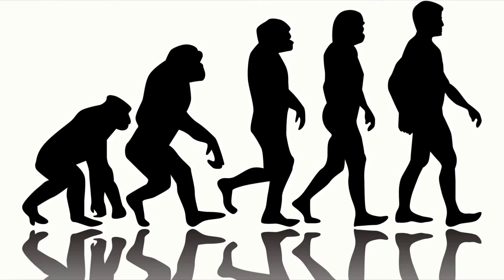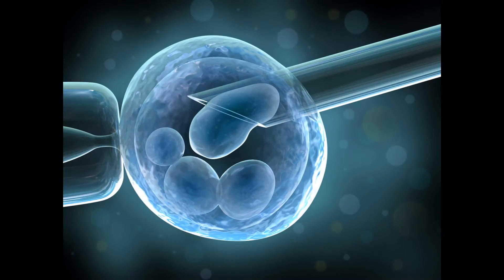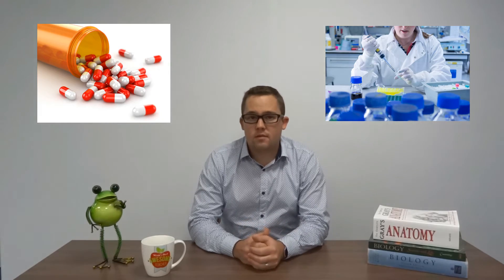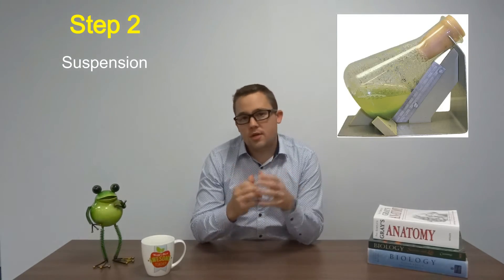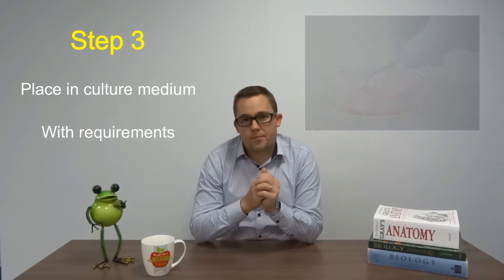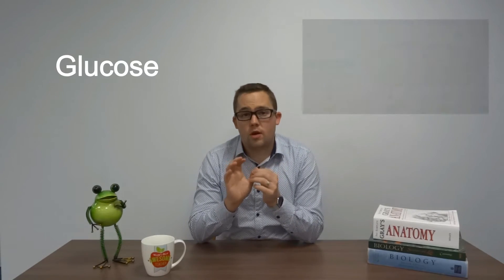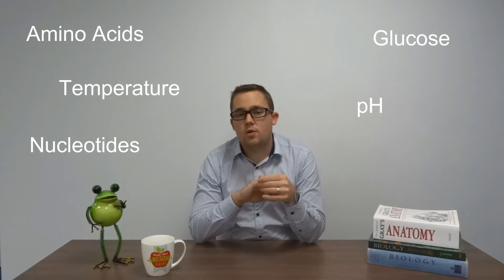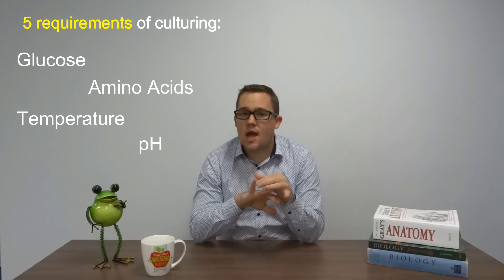Cell Culturing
Uses, steps and requirements of cell culturing for year 12 Biology students.

Images:

Initiation, growth and cryopreservation of plant cell suspension cultures
Natali R Mustafa, Ward de Winter, Frank van Iren & Robert Verpoorte
Nature Protocols 6, 715–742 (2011) doi:10.1038/nprot.2010.144 Published online 05 May 2011